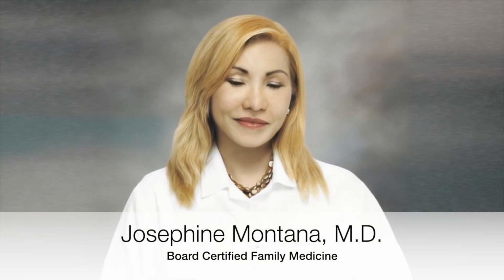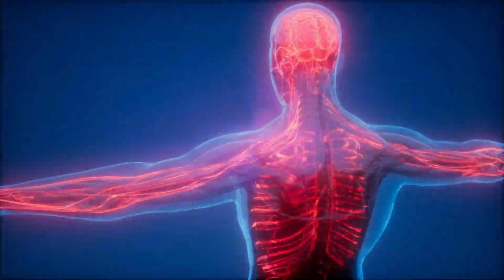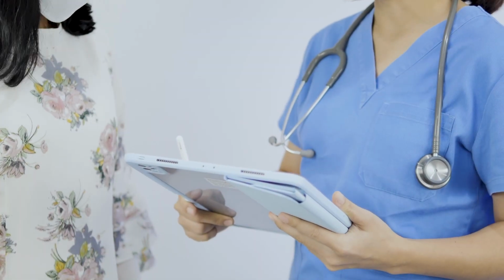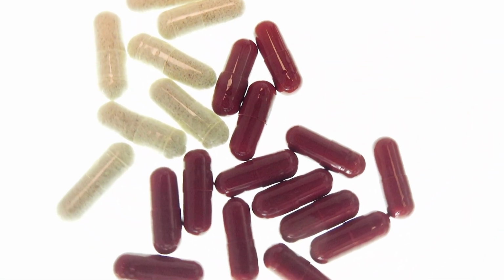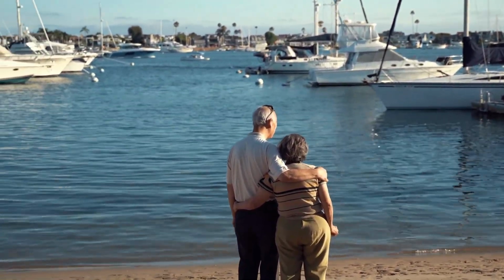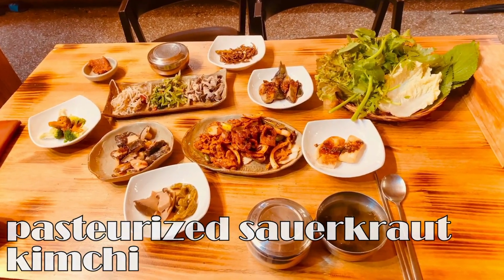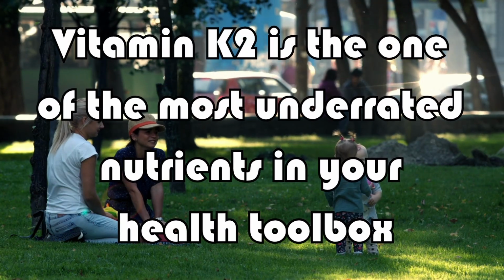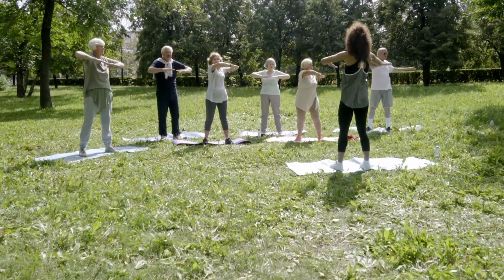Vitamin K2: The Missing Vitamin for Strong Bones & Healthy Heart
Discover Vitamin K2, the hidden nutrient that safeguards your heart and fortifies bones! See how K2 channels calcium to bones, not arteries, cutting heart disease and fracture risks by up to 57% (Danish trials & meta-analyses).